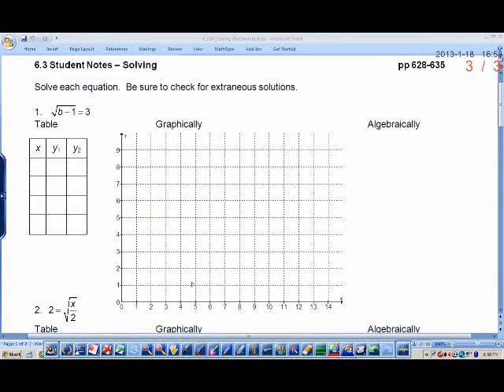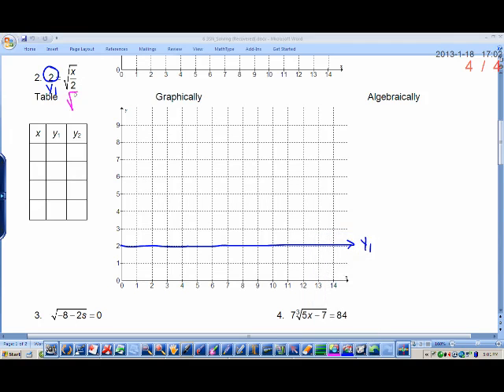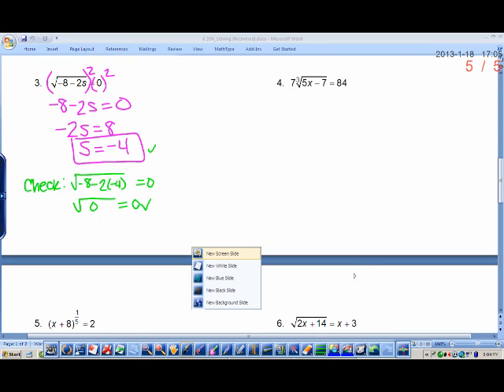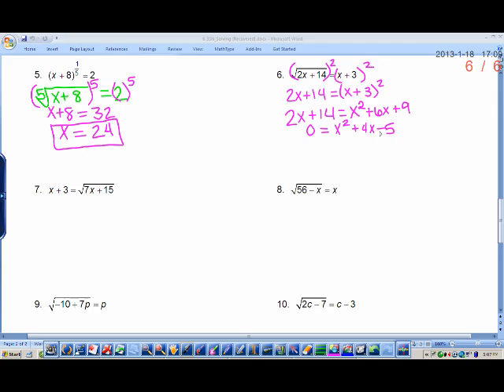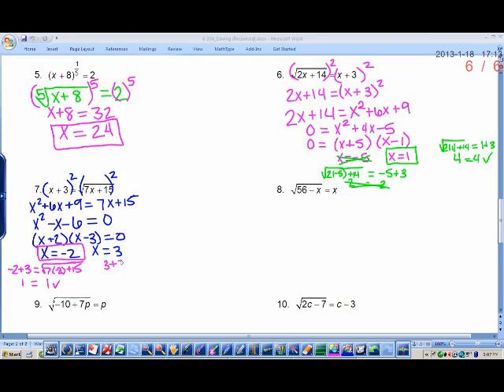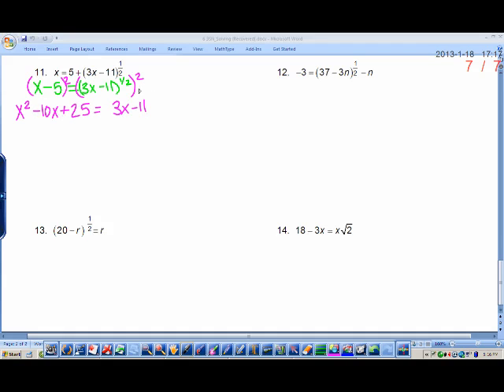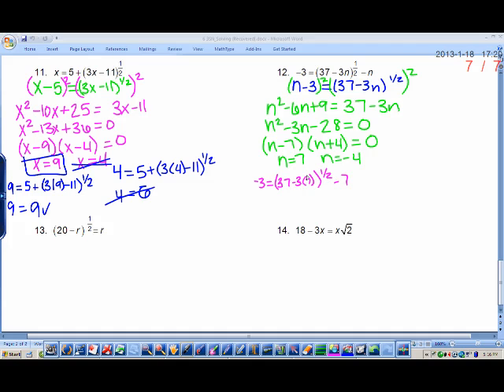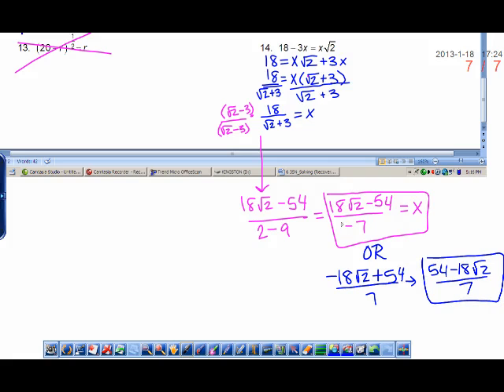6.3 Solving Radical Equations